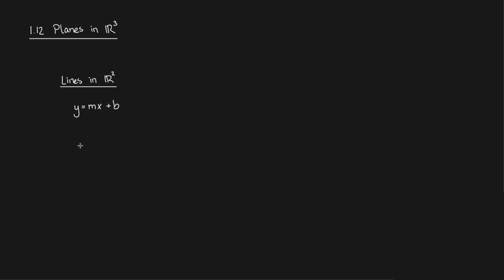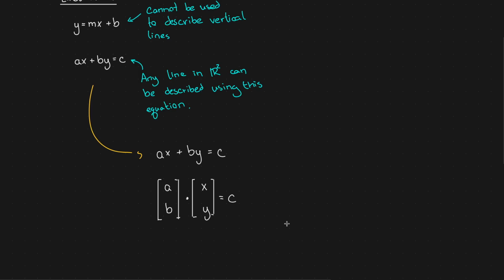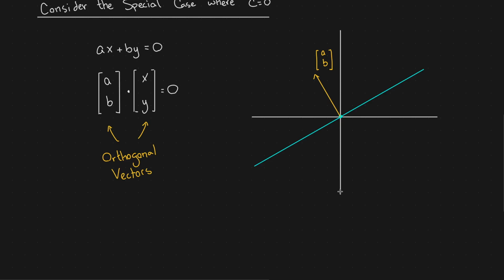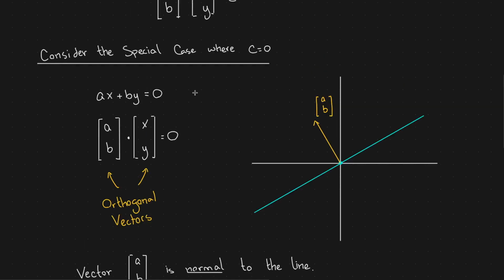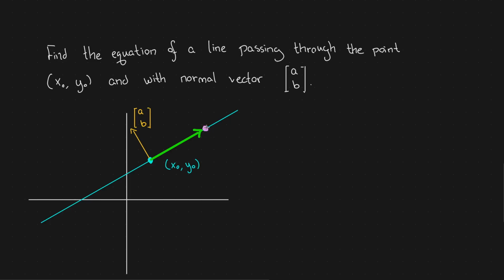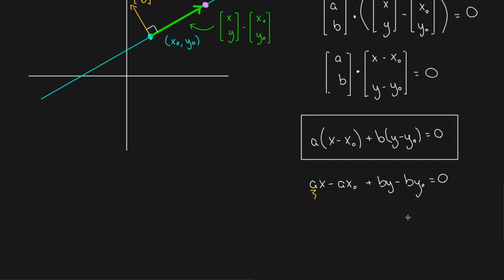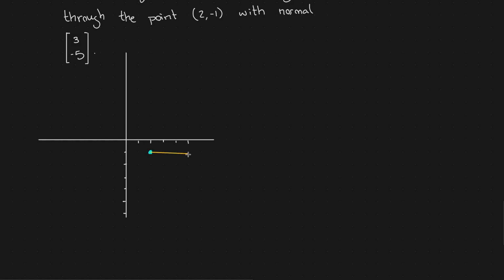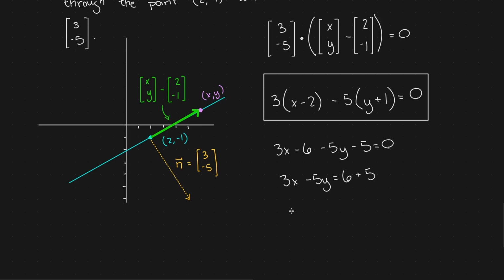1.12 Lines in R^2